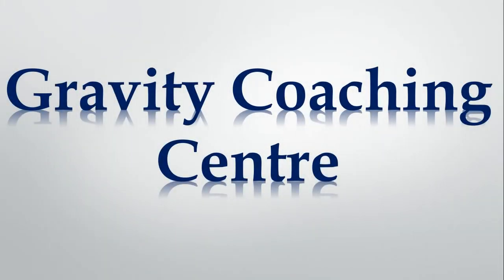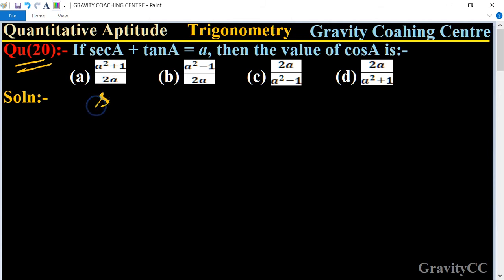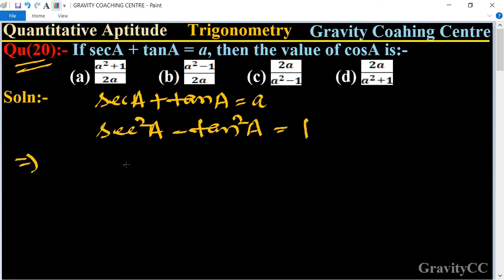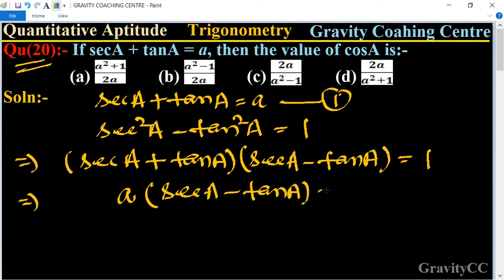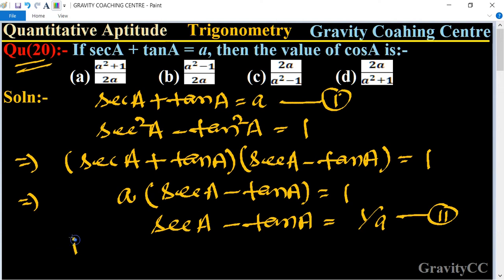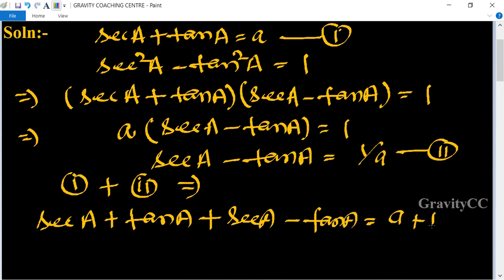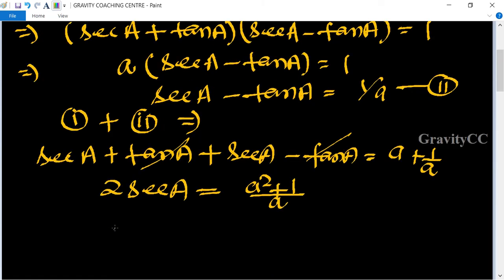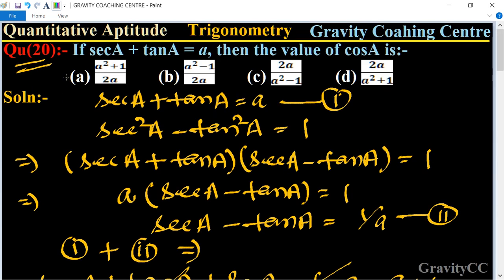If secA + tanA = a, then the value of cosA is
Click on below Links for more Questions:-

Quantitative Aptitude:- Trigonometry
Qu(20):- If secA + tanA = a, then the value of cosA is:-